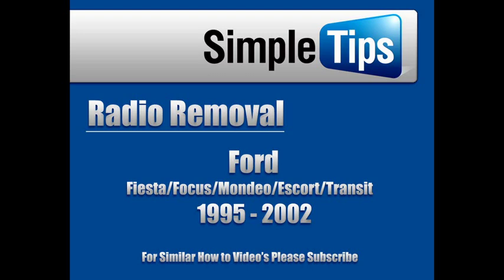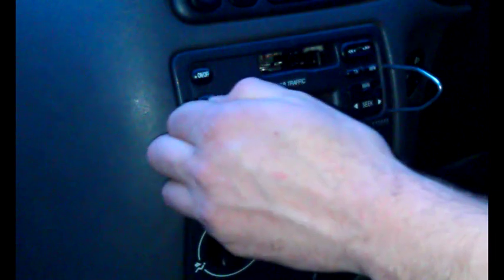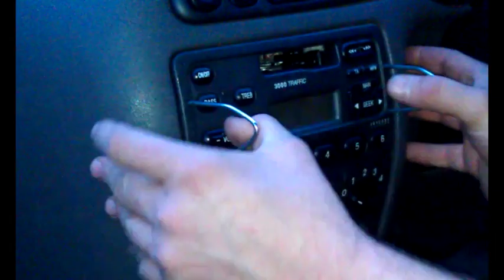Radio Removal Ford Fiesta/Escort/Focus/KA/Mondeo/Transit (1995-2002) | JustAudioTips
How to remove a car stereo from any Ford between 1995, 1996, 1997, 1998, 1999, 200, 2001 and  2002.

Keys Required:

Single Din Removal Keys

We actively upload videos every week, so please Comment/Rate and Subsribe - We also remove stereos on demand if you would like a tutorial on a specific one we may be able to assist you.